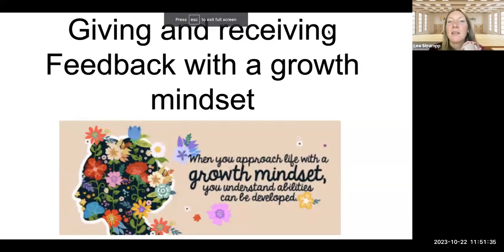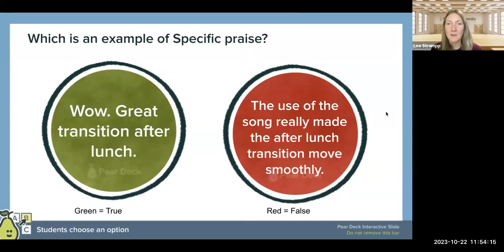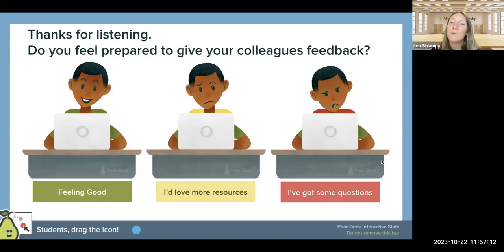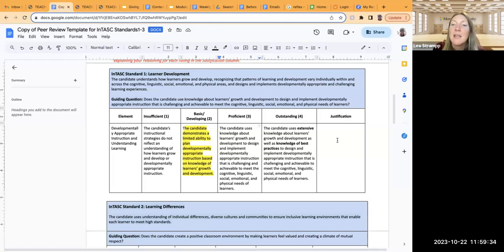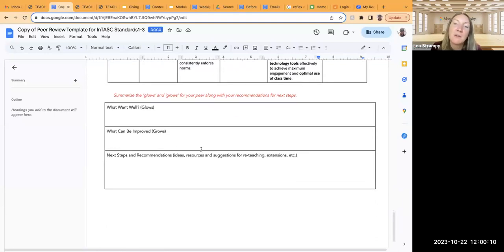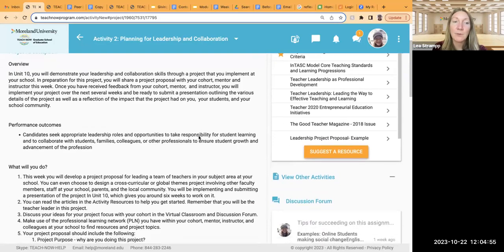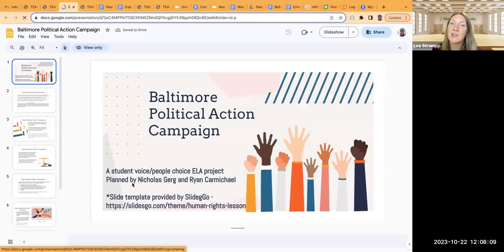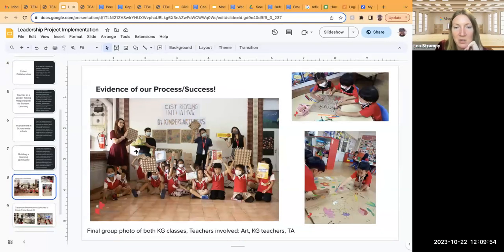Recording Sunday October 22nd 2023 11 49 33